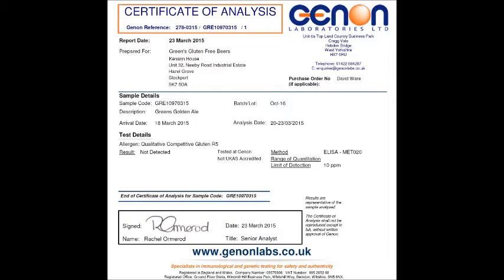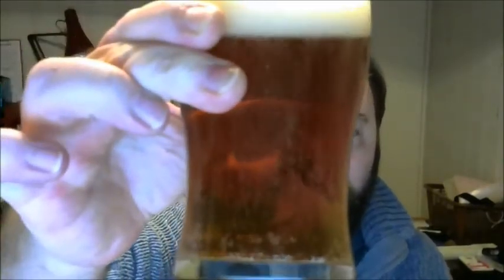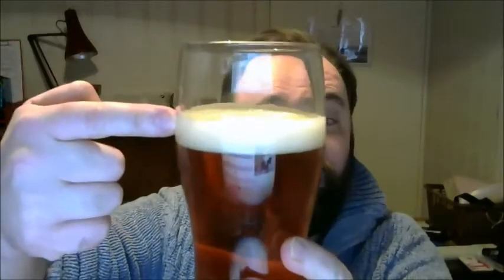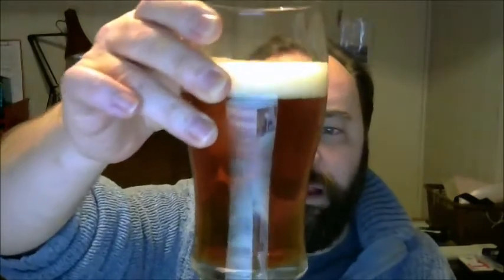Green's - Gluten Free Gilded Golden Ale 4.8% Abv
Gluten free beer eh?